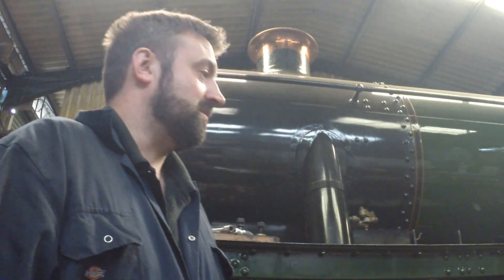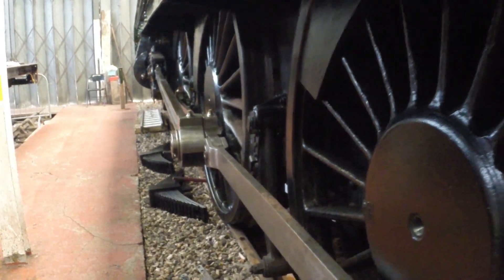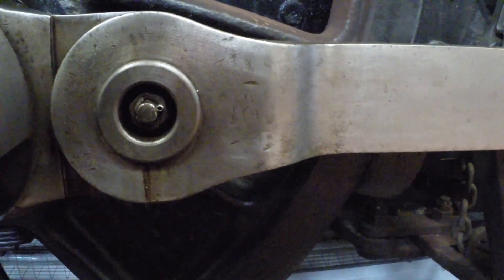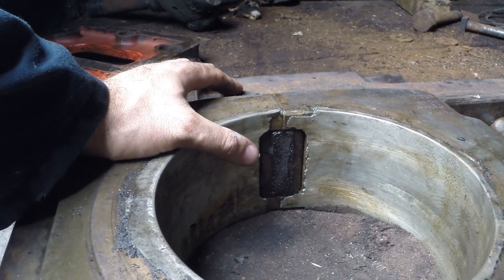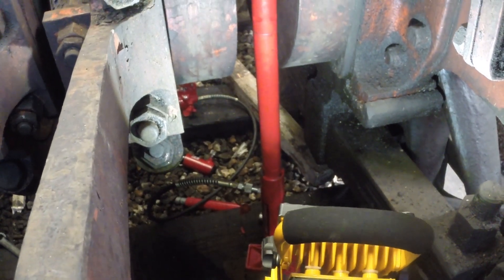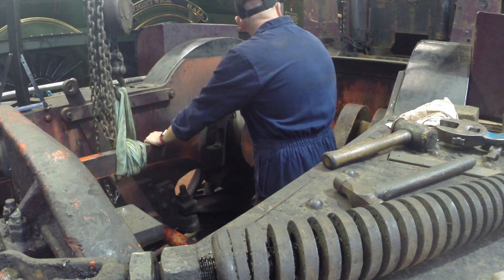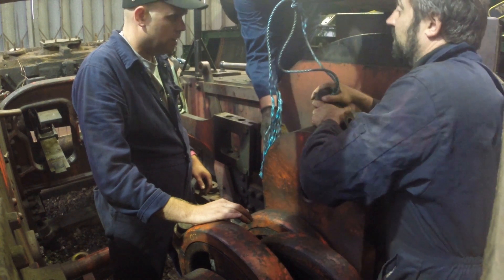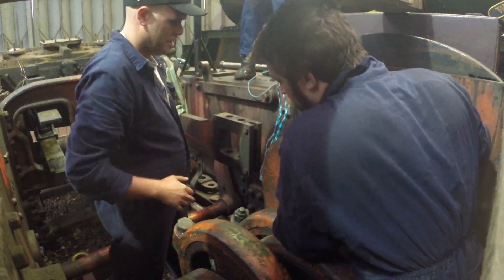7715 Overhaul Episode 2 - Connecting Rod Removal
Welcome back!

This episode shows removal of the connecting rods. As you might imagine, they're big, heavy and awkward! We've skipped ahead a little here, but you'll see details of other parts being removed in the next video.